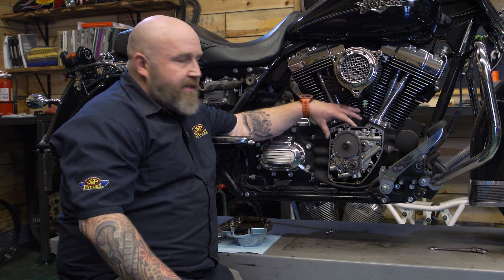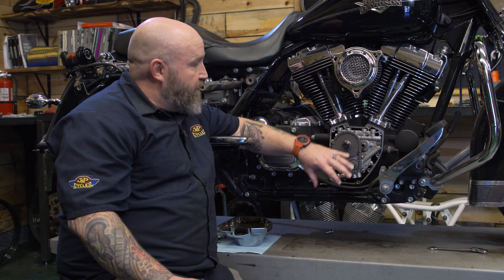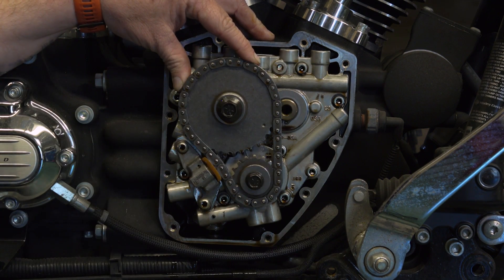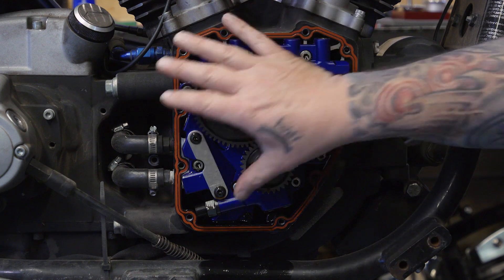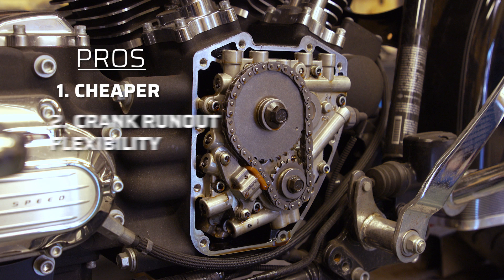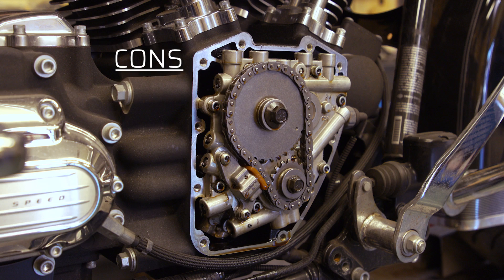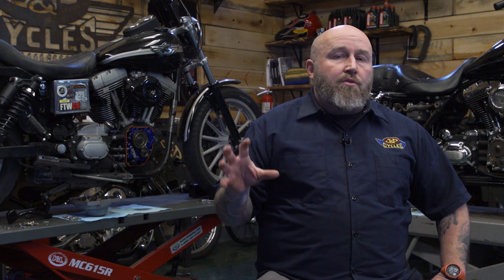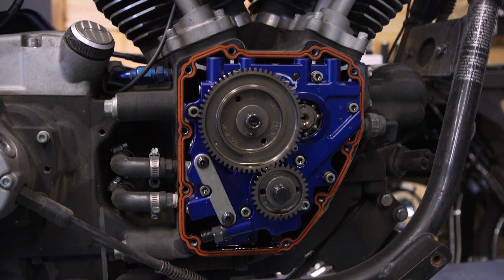Chain Drive vs Gear Drive Cams : Pro Tip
If you have a Twin Cam or Milwaukee Eight powered Harley Davidson and plan on upgrading your cam setup then you will eventually be faced with the choice of using chain driven or gear driven cams. There are pros and cons to each type of cam, but the decision doesn't have to be a difficult one, we walk you through the positives and negatives along with some of the technical considerations that need to be addressed when choosing the type of cams for your bike.